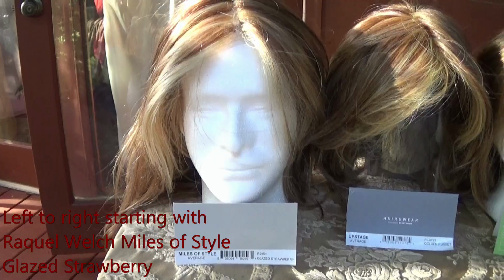7 RED AUBURN WIG COLORS COMPARED | RAQUEL WELCH, GABOR, JON RENAU, ESTETICA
In this video, we compare seven red and auburn wig colors by wig brands Raquel Welch, Gabor, Jon Renau and Estetica Designs.

Shown left-to-right, the wig colors are presented as listed below:

Raquel Welch R29S+ Glazed Strawberry (Miles of Style wig). Caramel brown base with strawberry and pale blonde highlights that are heavier in the front and around the face. WARM TONE.
Raquel Welch RL29/25 Golden Russet (Upstage wig). Ginger blonde evenly blended with medium golden blonde and light auburn. WARM TONE.
Estetica Designs R30/28/26 (MacKenzie wig). Medium auburn, light auburn and golden blonde blend. WARM TONE.
Jon Renau FS27 Strawberry Syrup (Gigi wig). Light and medium auburn base with bold coppery strawberry blonde highlights. WARM TONE.
Raquel Welch RL29/33SS Iced Pumpkin Spice (In Charge wig). A blend of dark auburn and strawberry blonde with a kiss of icy pale blonde highlights and dark brown roots. COOL TONE.
Gabor GL29-31SS Shaded Rusty Auburn Soft Shade (Twirl & Curl wig). Medium brown roots transition into a blend of medium golden brown, medium auburn and light and dark copper. WARM TONE.
Raquel Welch RL32/31 Cinnabar (Editor's Pick wig). Rich chestnut base with brilliant coppery red and deep auburn highlights throughout. COOL TONE.

♥ Buy any of the wigs or wig colors featured in this video

I look forward to chatting with you about wigs in the comment section under each video. Thank you for taking the time to watch my videos. XOXO

Written, Filmed, Edited & Produced by Julia of Wig Review Central
2020 Wig Review Central